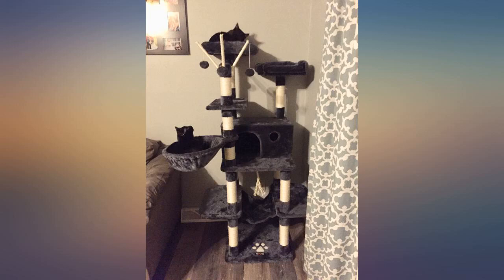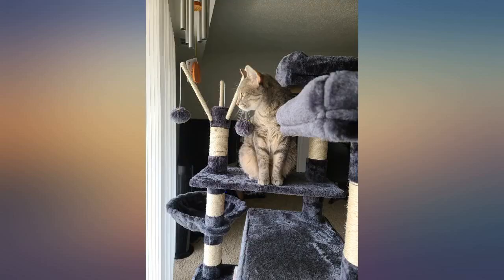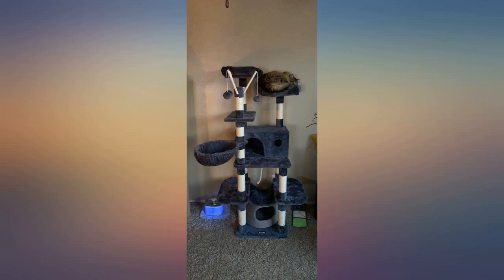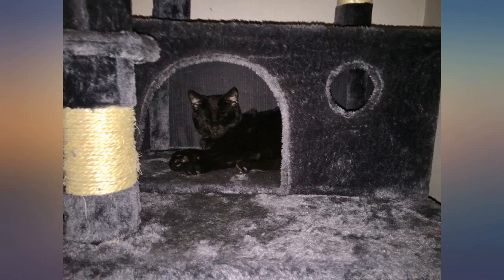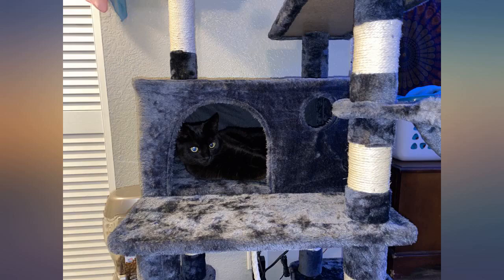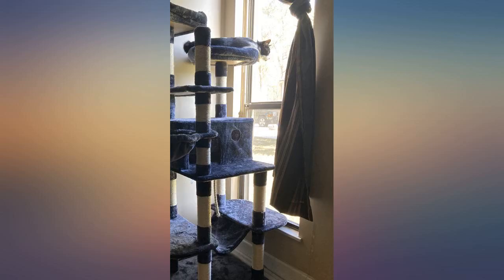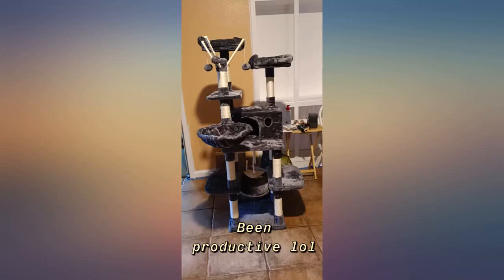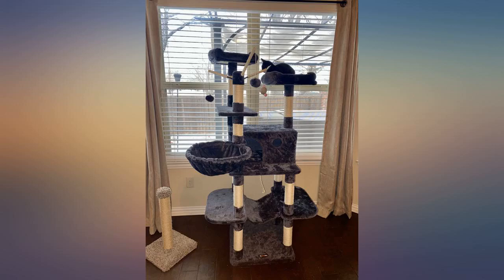FEANDREA Cat Tree, Large Cat Tower, 64.6 Inches, Cat Activity Center with Hammock, review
FEANDREA Cat Tree, Large Cat Tower, 64.6 Inches, Cat Activity Center with Hammock, Basket, Removable Fur Ball Sticks, Cat Condo

Main Features:
- Great: Our designer of this cat tree thought big! And that's why there is a wide plate on each level, so even big cats will feel comfortable
- All-in-One Amusement Park: Nap, relax, stretch, play...this cat tower--with 2 large perches, 1 cave, 1 hammock, 1 basket, 3 fur balls, and 1 sisal rope--offers endless fun
- Have Fun in Safety: Your energetic cat likes to jump up and down the cat tower? No problem! With a reinforced base plate and an anti-tip kit, this stable furniture is perfect for playing, even with 2 cats
- Float in Happiness: The safe and stable basket will make your feline friends feel like they're floating on a little cloud. They'll have even sweeter dreams, for sure!
- Surprise Your Cats: Treat your feline friends with this cuddly cat condo as a gift, and give them a cozy place to soothe their body and soul